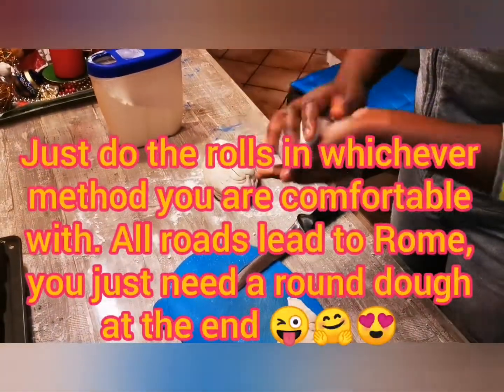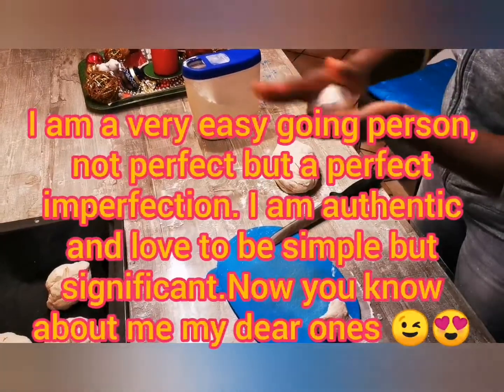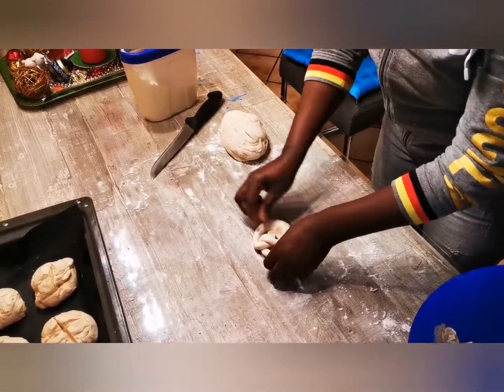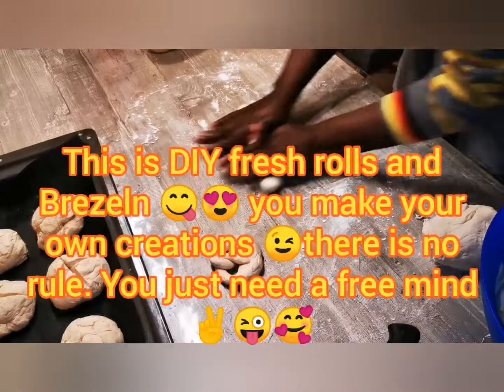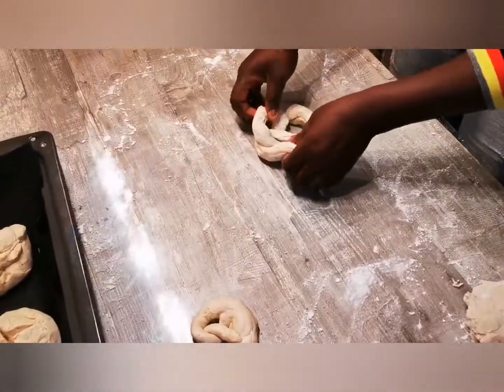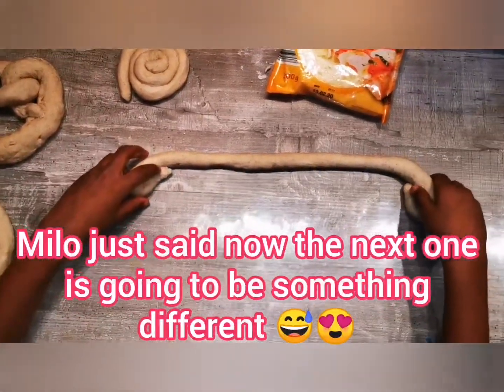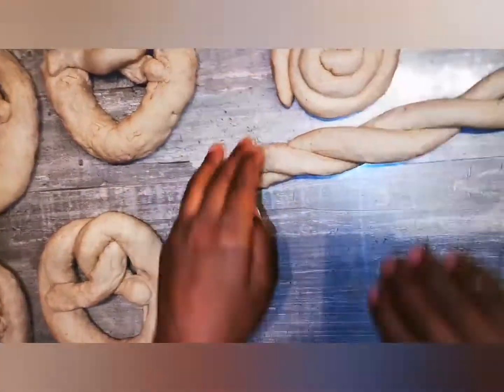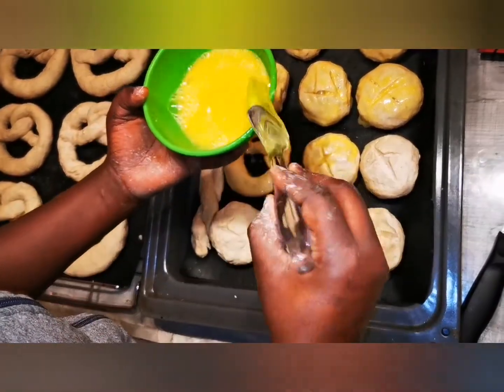MotivationBaking HomeMadeRollsAndPretzels RandomBaking LearnByDoing Inspiring NotPerfect Snacks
Hey dear ones I would like to share with you this random baking motivation video. It's inspiring with encouring words. I want you to understand that everyone can learn something but you have to give yourself time therefore be patient. I am not a perfectionist but rather a practical person with a lot of patience and understanding 💝👍🥰🤗😍😜💝✌️
I HOPE I WILL INSPIRE YOU NEVER TO GIVE UP AND KEEP TRYING 🤗💝👍ENJOY WATCHING AND THANKS FOR TUNNING IN. 🙏🙏🙏🙏💝💝💝💝!!

Feel free and try out this recipe and many others. Below are links to some of favorites recipes recommended for you, 😉🤗. They are so easy and Yummy😋😋😍😍. Please let me know how you found them:

NICE TO MEET YOU🤝🤗, HOPE TO SEE YOU AGAIN BEST REGARDS.